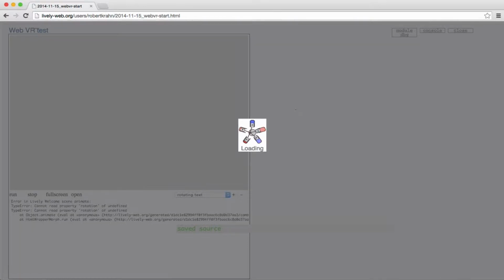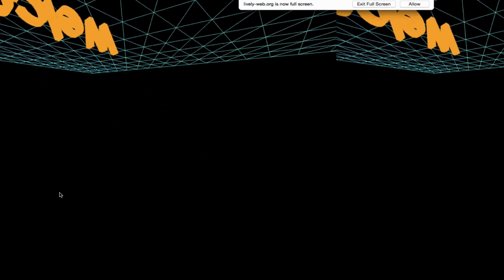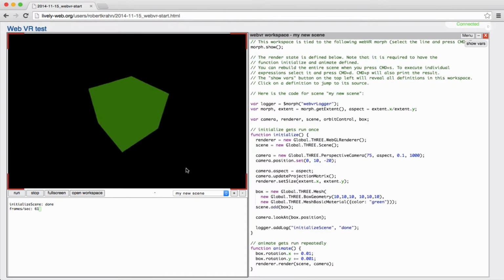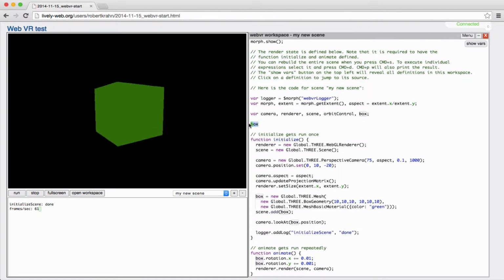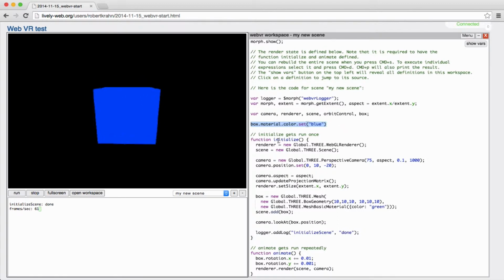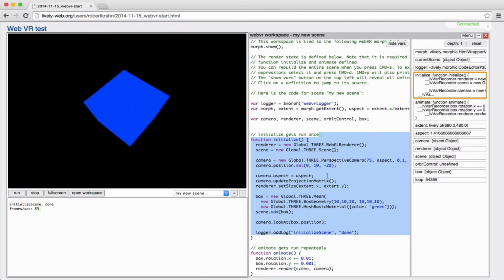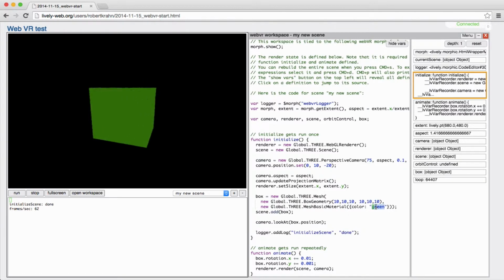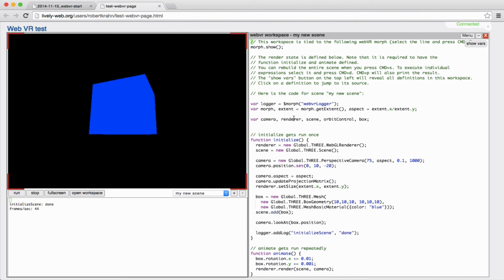webVR development workspace - prototype 1